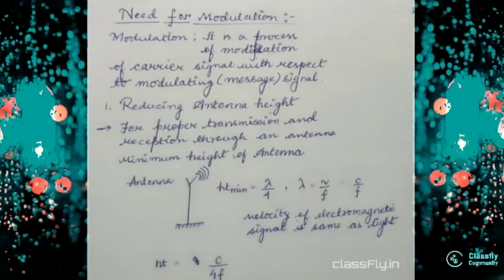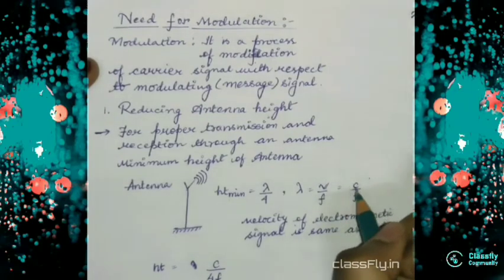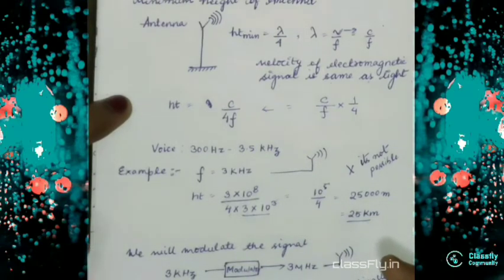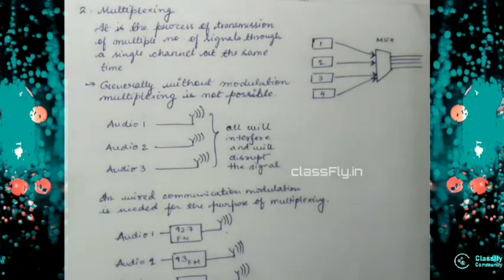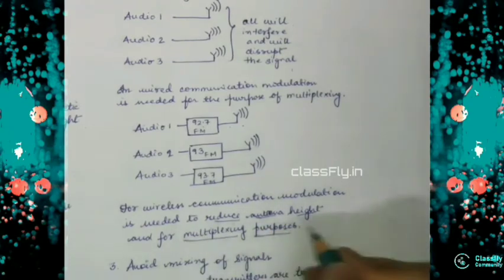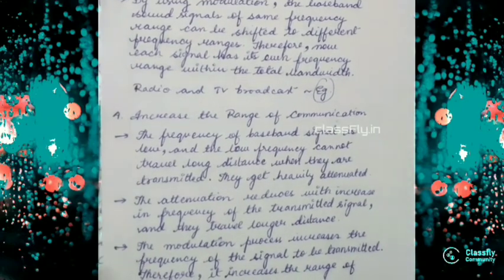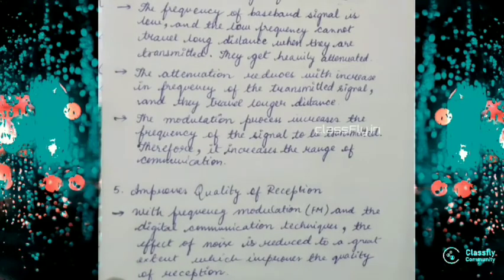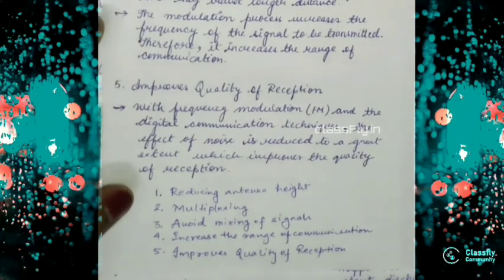Engg | VTU | Electronics | Module 5 | Lecture 5 Modulation Part 2